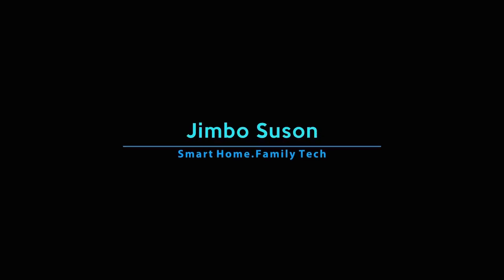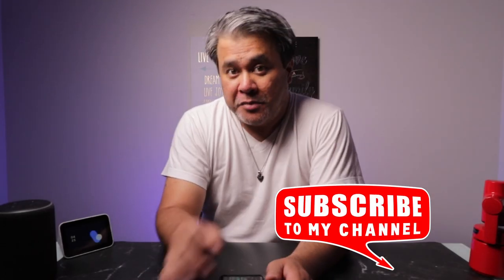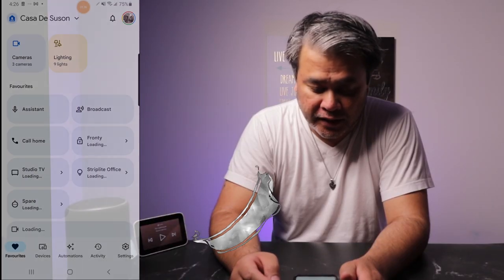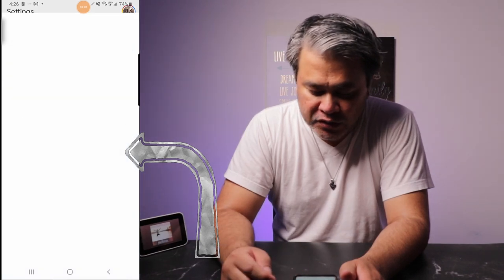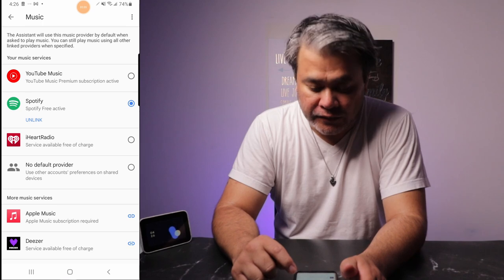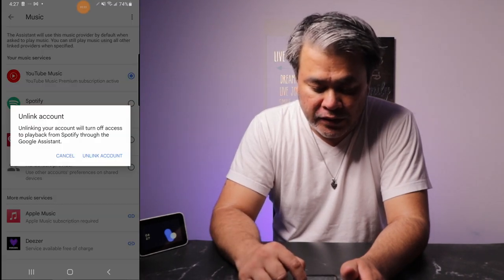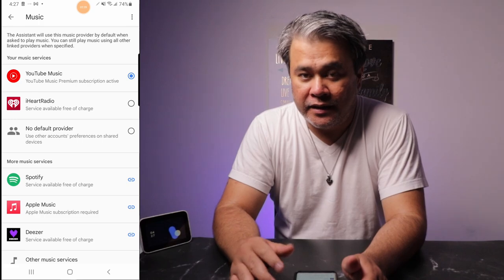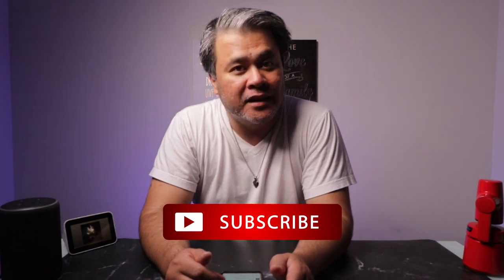Easily Unlink Spotify from Your Google Home in a Flash! (2024)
Tired of accidentally playing Spotify through Google Home when you meant to use YouTube Music? ‍♀️  This video shows you exactly how to unlink Spotify from your Google Home devices,  including Google Home Mini, Google Home Hub, and any other speaker with Google Assistant.

Whether you want to unlink your Spotify account completely or just switch to a different music service as the default, this quick and easy guide will have you back in control in no time.  We'll walk you through the steps for unlinking Spotify from Google Home so you can choose how you listen to your tunes.

Need a refresher on how to link a different music service later?  No problem! This video applies to unlinking any music service from Google Home, so it's a handy trick to keep in your back pocket.

So grab your phone, follow along to unlink Spotify from Google Home, and take charge of your smart home speaker!
Hello, everyone Jimbo Suson here and on this channel we review smart home products as well as discuss family tech, that can help make our lives easier.
00:00 Introduction
00:45 Unlink Spotify
01:42 Confirmation